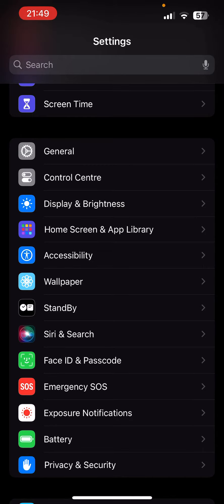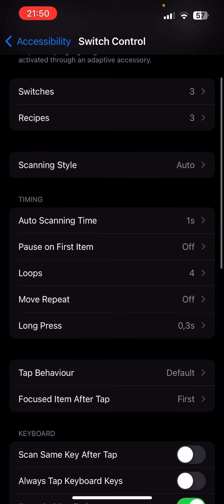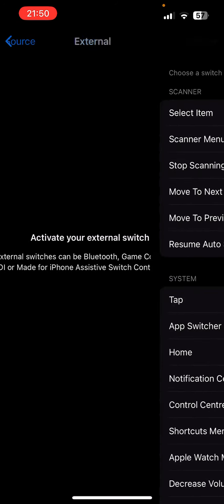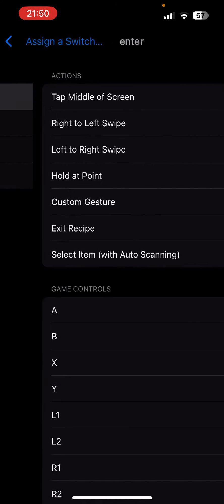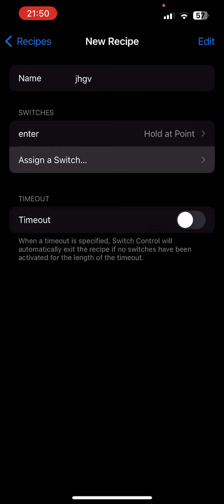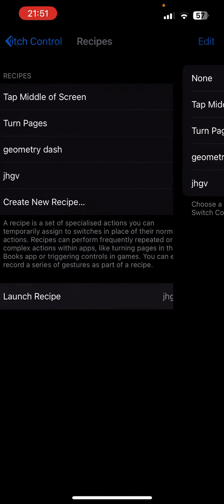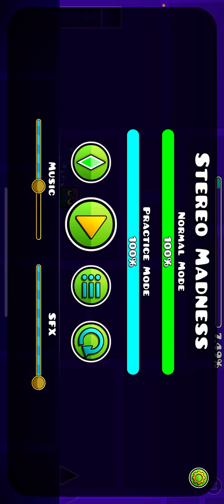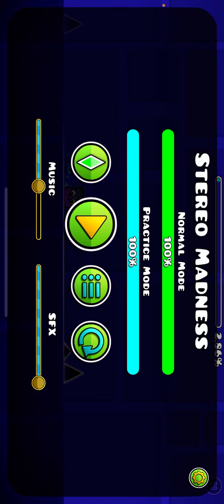How to play geometry dash with keyboard on iPhone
I show you how to use a keyboard for Geometry dash on iphone / ios devices.

How to use keyboard on mobile geometry dash